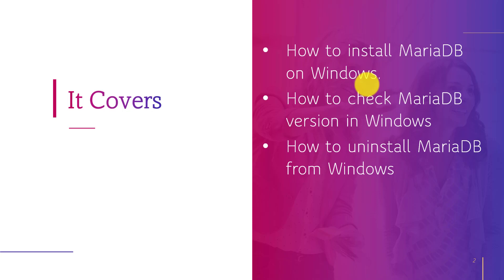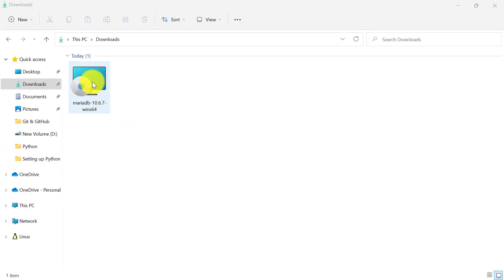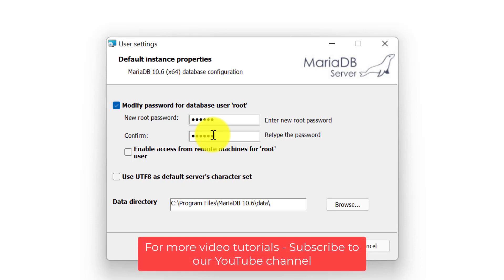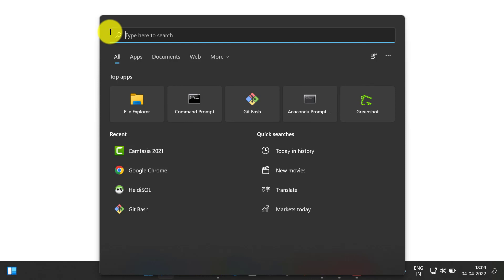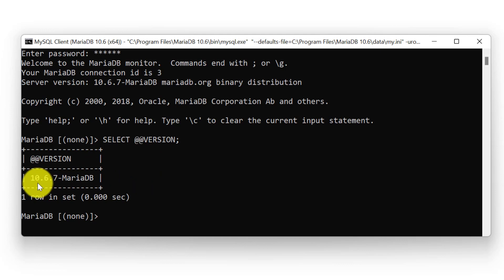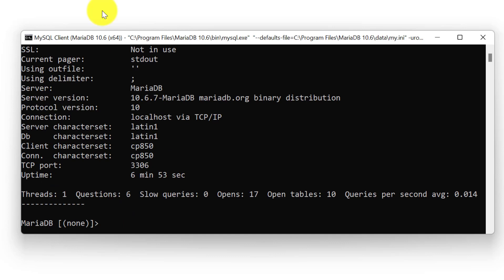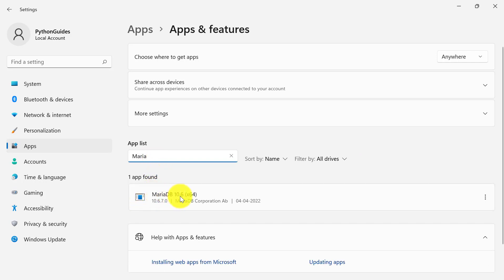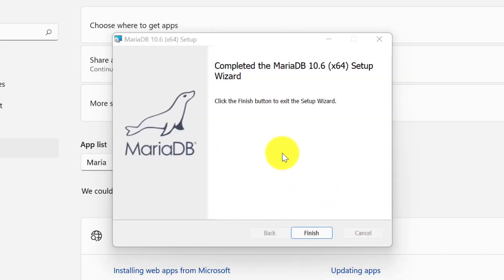How to install MariaDB on Windows OS and how to uninstall MariaDB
Are you wondering how I install MariaDB on Windows 10? In this MariaDB video tutorial, I have explained to you, How to install MariaDB on Windows OS and how to uninstall MariaDB from Windows.
Here is the list of queries that I will cover
1. How to install MariaDB on Windows
2. How to check the MariaDB version in Windows
3. How to uninstall MariaDB from Windows

Check out a complete step-by-step tutorial: How to install MariaDB on Windows